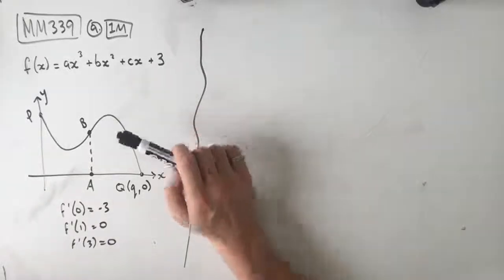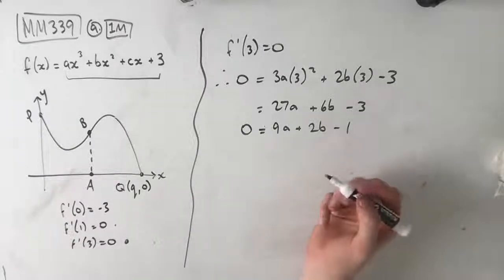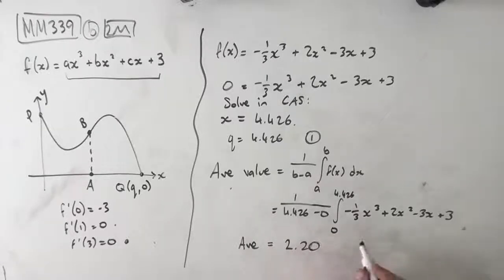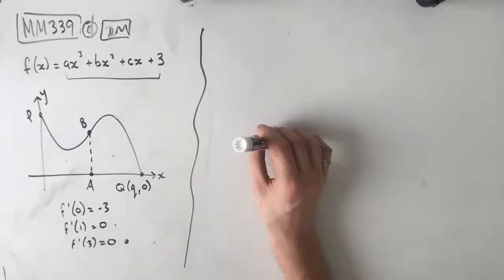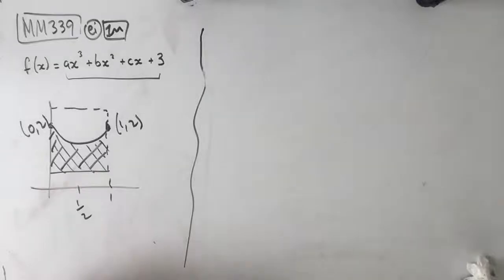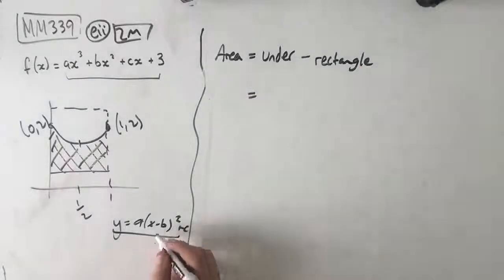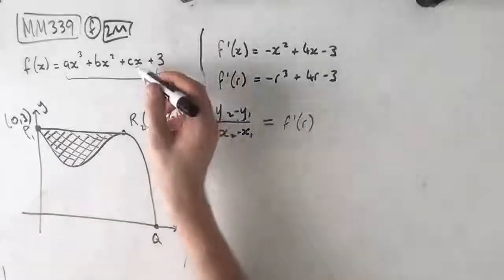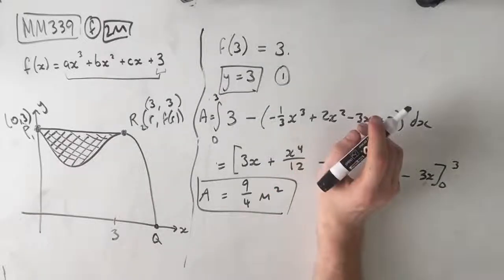MM339 Maths Methods Fortify Study Guide - "A garden bed integration application"